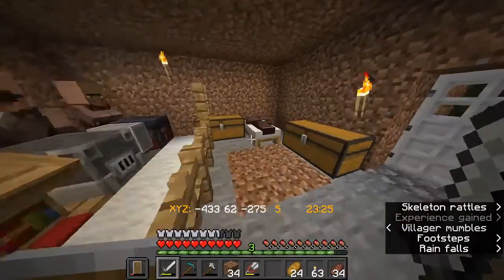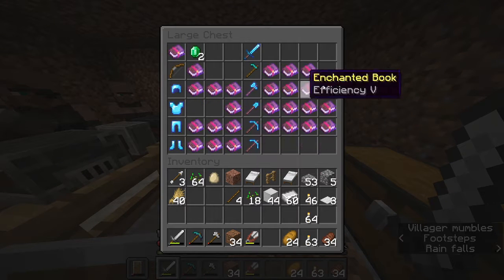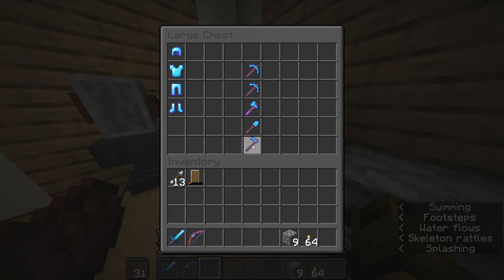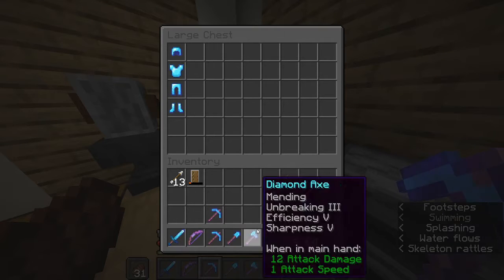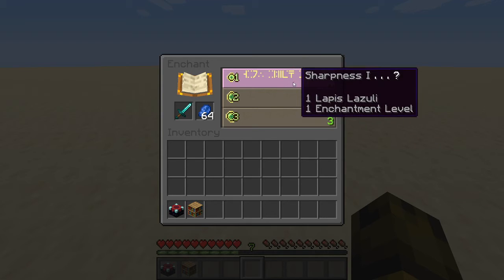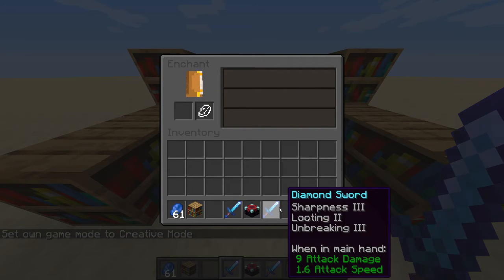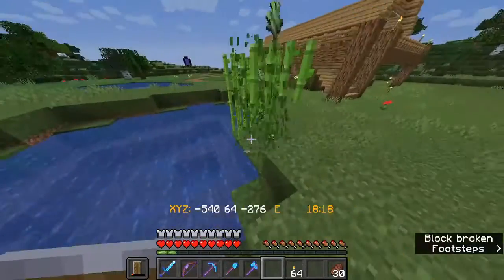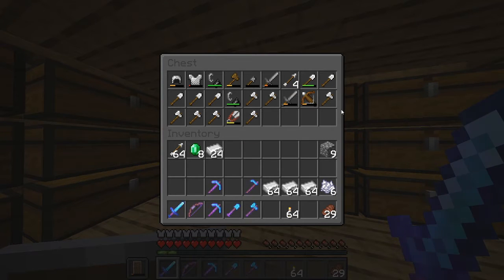Enchanting Basics - How 2 Survival (1.16 Lets Play) [Episode 05}